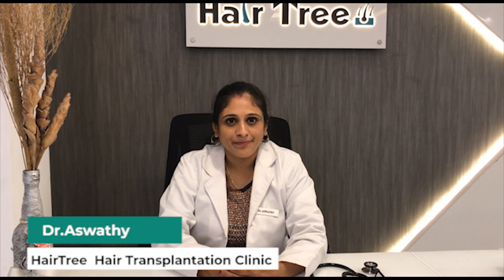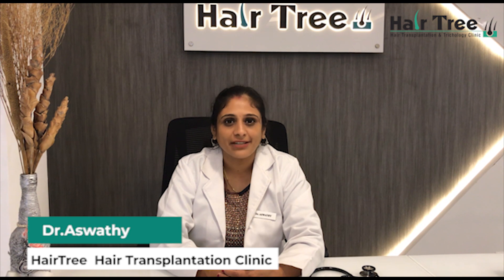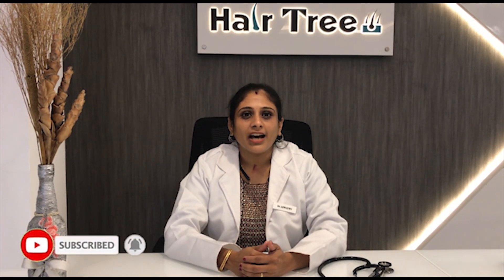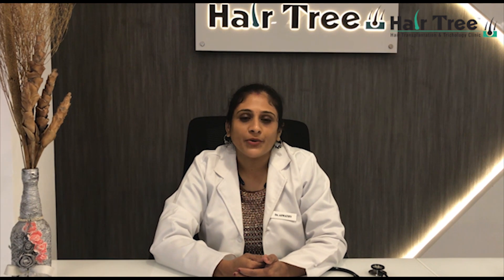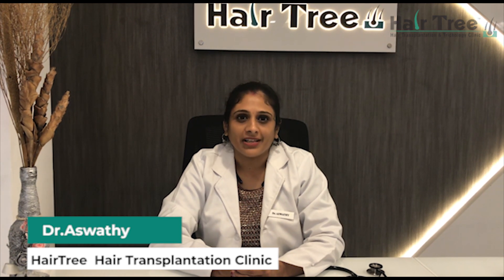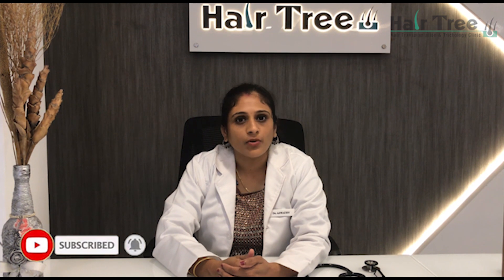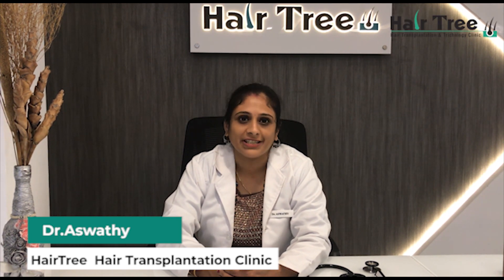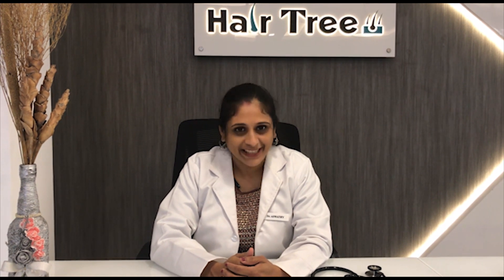What is Alopecia areata?? Know the types ! | Losing hair in patches?? | Patchy hair loss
Alopecia areata is an autoimmune diseases that often results in unpredictable hair loss. In majority of cases,   hair falls out in patches. The hair loss is nothing more than few patches though in some cases it can more extreme. Sometimes it can leads to the complete hair loss from scalp called alopecia totalis. Or in extreme cases, hair loss from whole body called alopecia Universalis.

KOCHI | CALICUT | KANNUR | THRISSUR | KOTTAKKAL